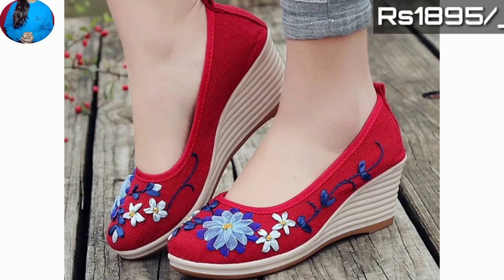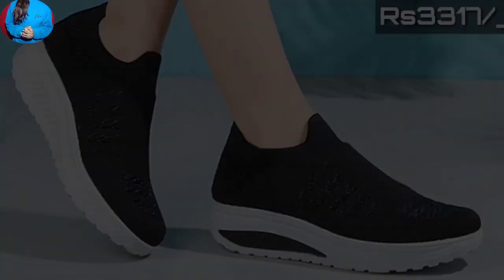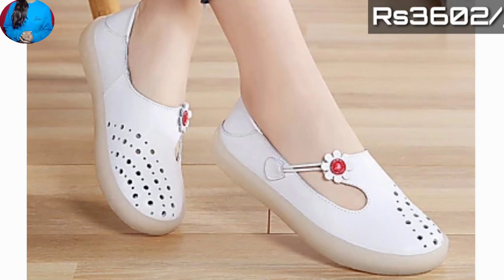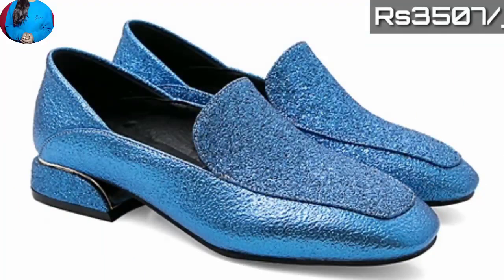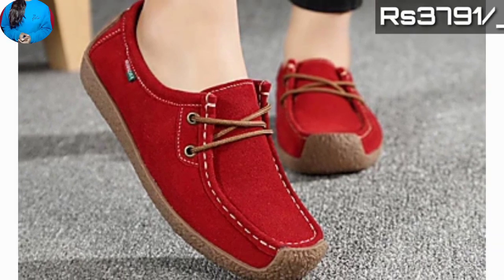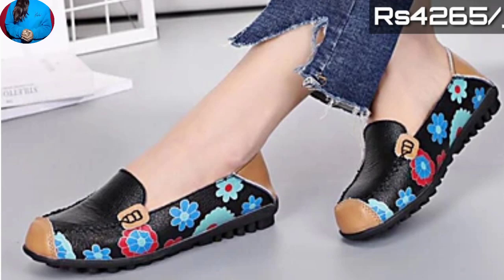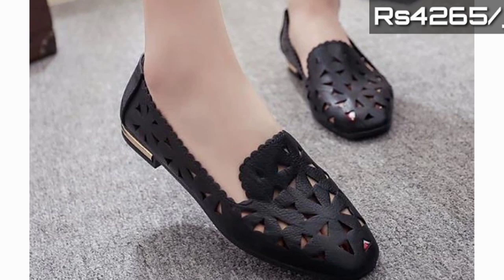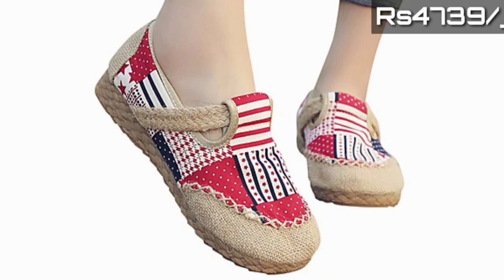WOMAN'S SANDALS WITH PRICE NEW LATEST SHOES LOAFERS PUMPS COLLECTION 2020 FORMALS CASUAL DESIGN